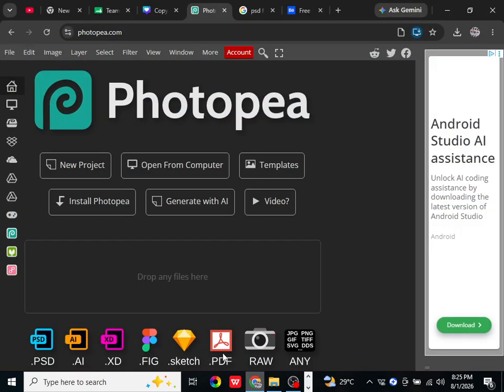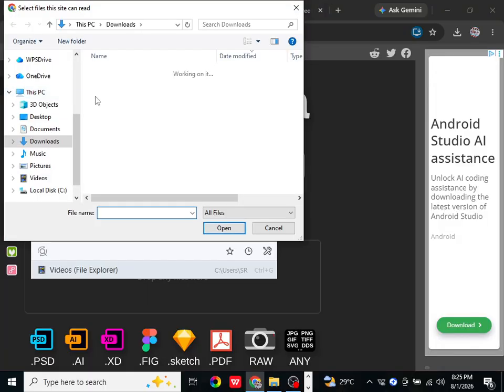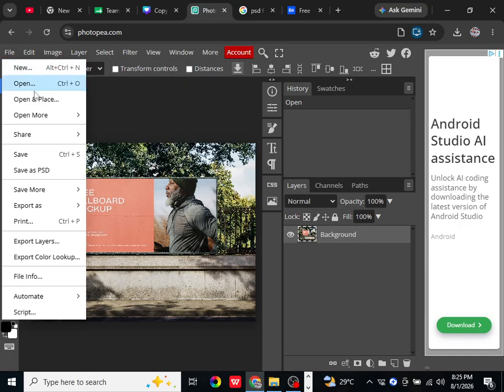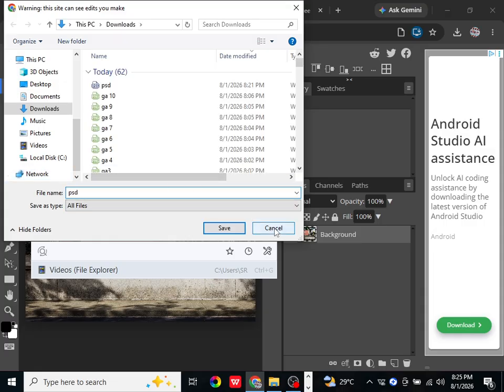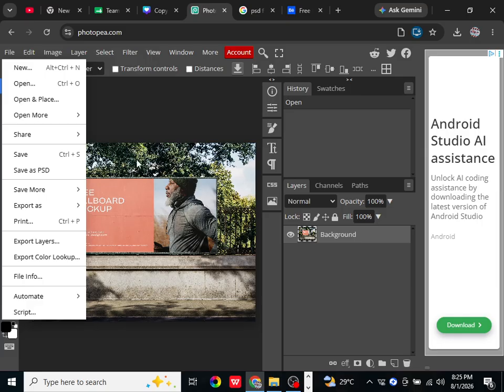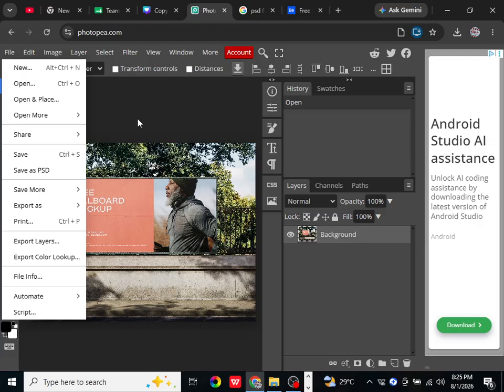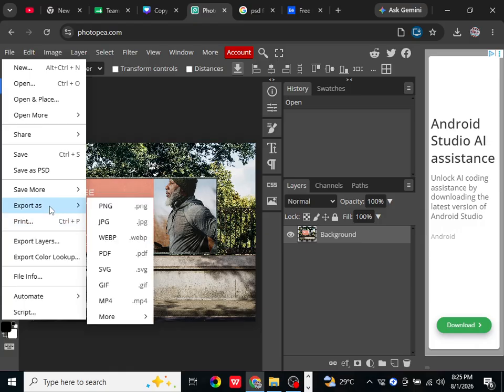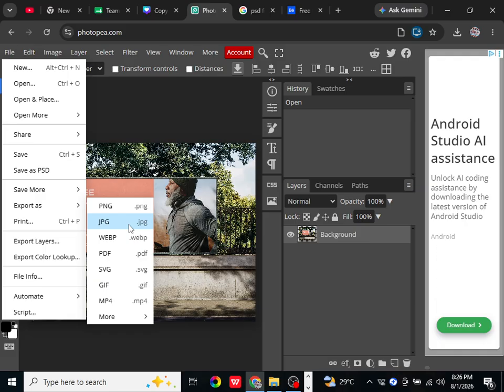How to Save Files in Photopea Full Guide 2026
Learn how to save files in Photopea with this full step-by-step guide for 2026. In this tutorial, you’ll learn how to save your Photopea projects, choose the right file format, save your work as a PSD file, and keep your editable design files safely stored.

This beginner-friendly guide will show you the simple steps to save your work in Photopea directly from your web browser.

Watch the complete tutorial to learn how to save files in Photopea easily.